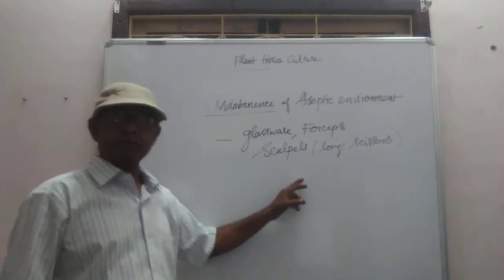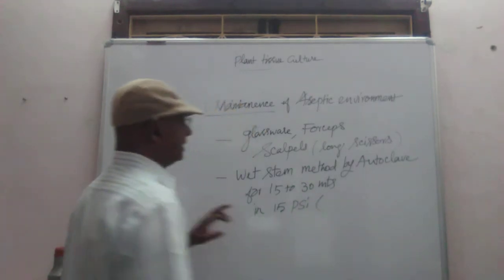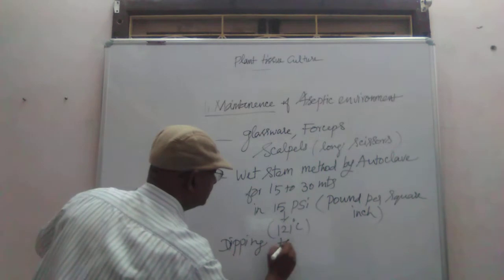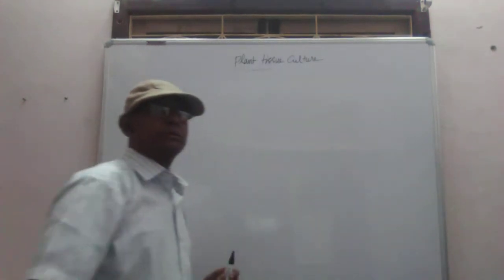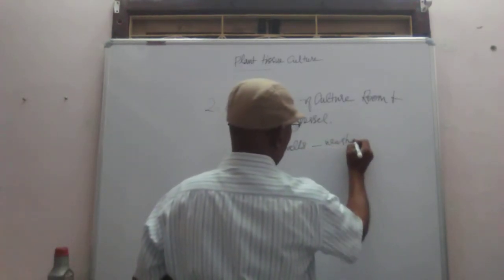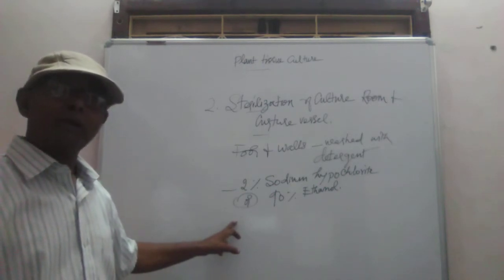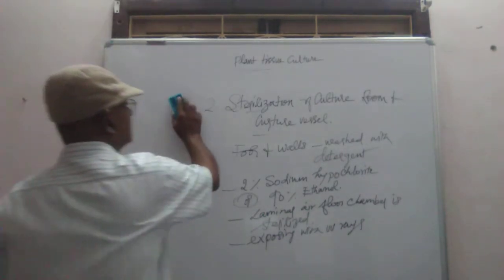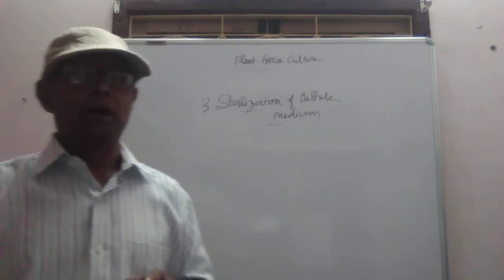5 Basic tec Sterilization full of PTC